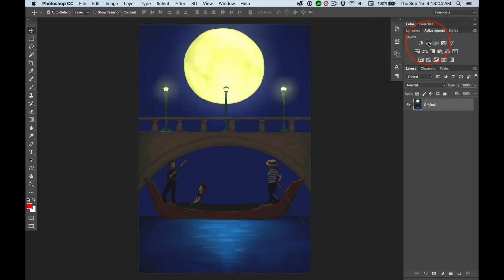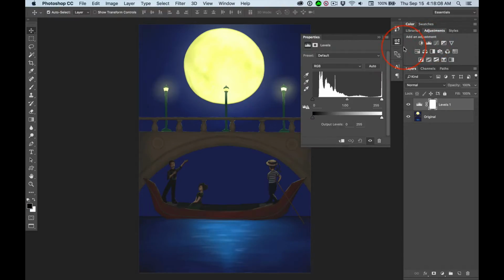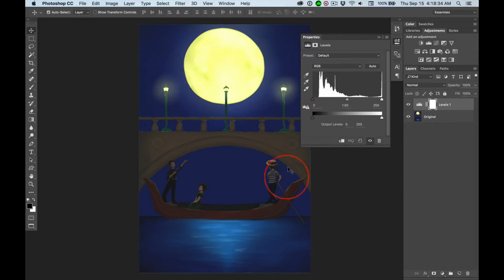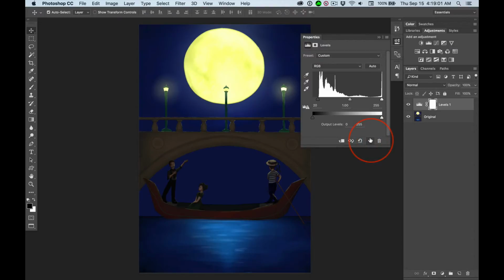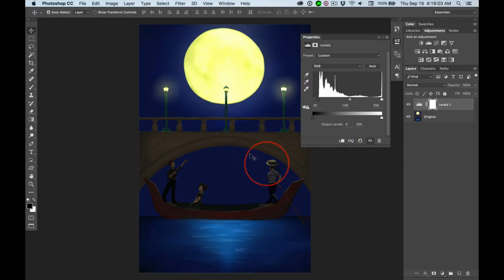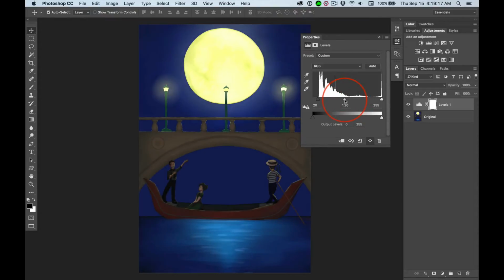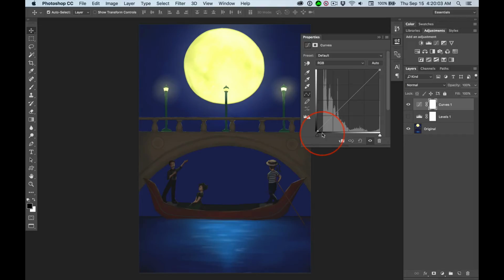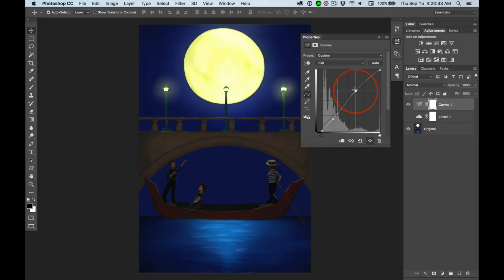Fall Concert Part IX (Enhance: Levels or Curves)